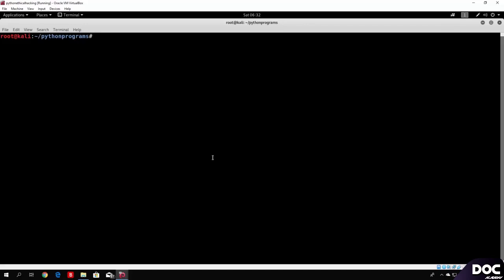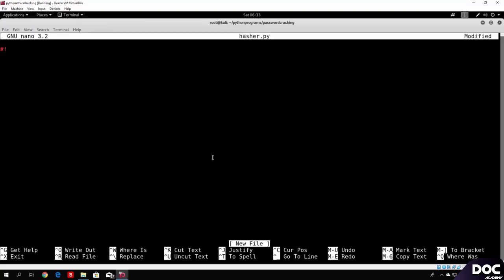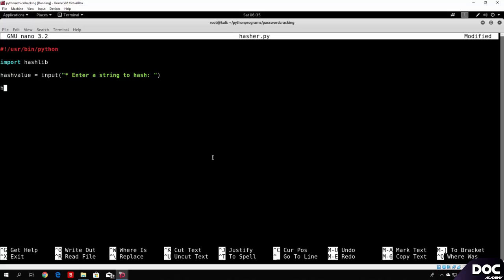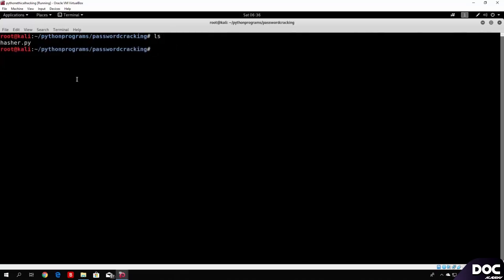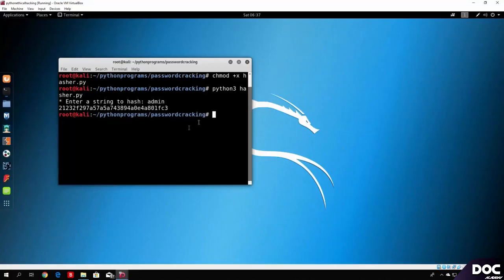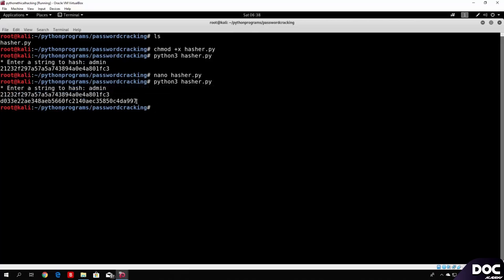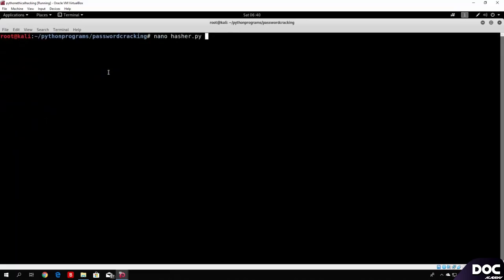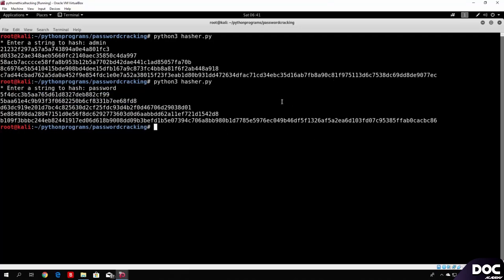1 SHA256, SHA512, MD5 Password Cracking